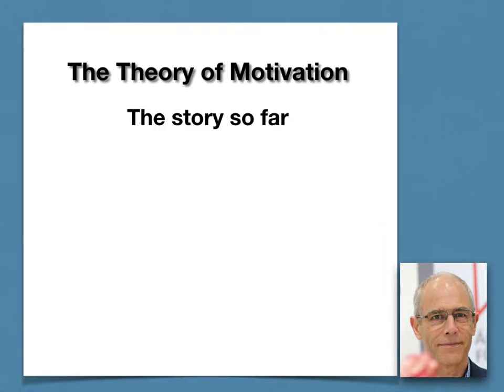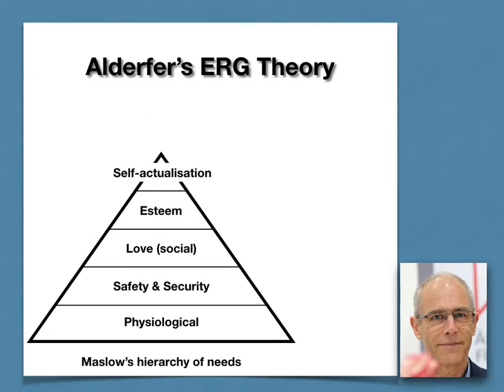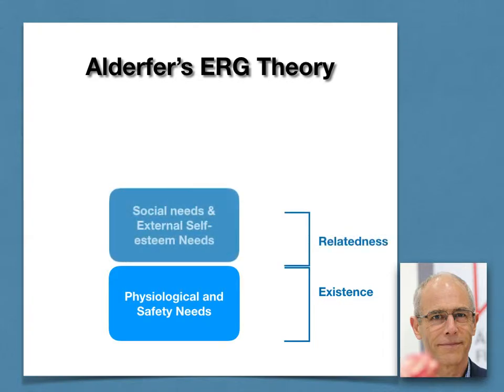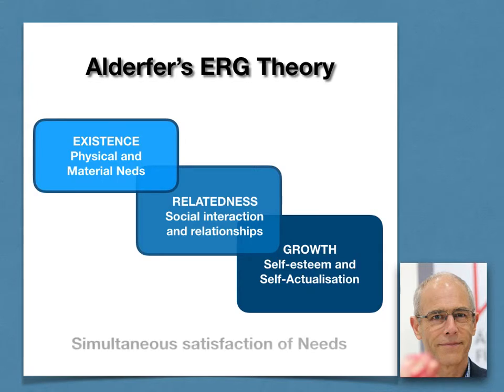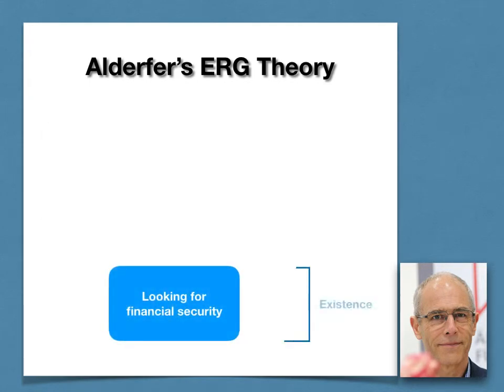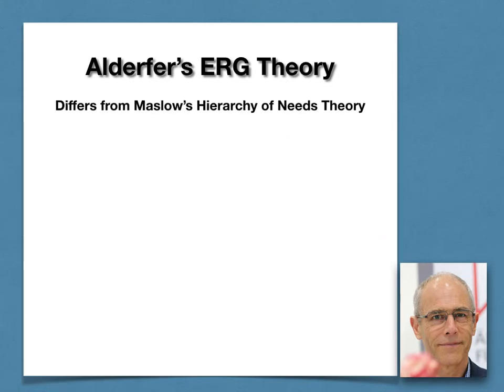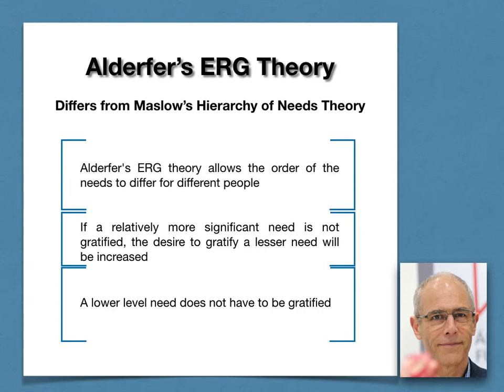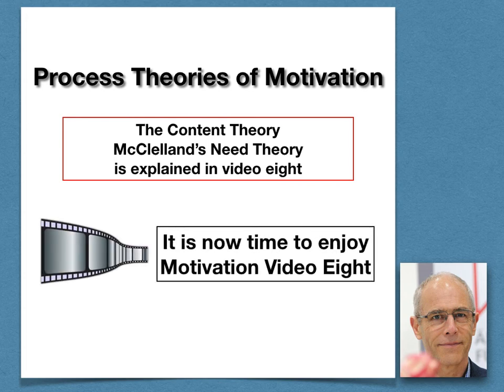Motivation 7 Content Theory Alderfer's ERG Theory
This is the seventh video in a series of 10 on motivation theory for students.